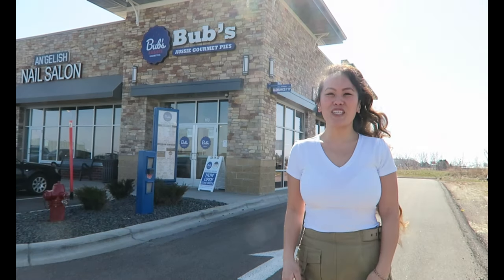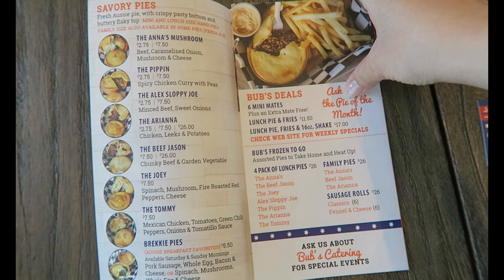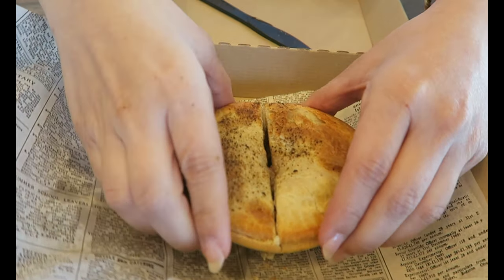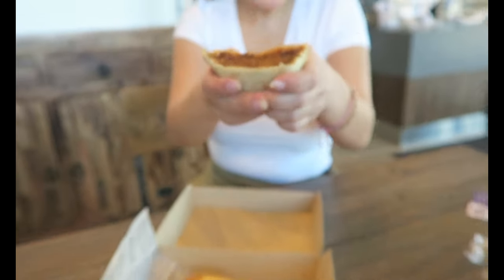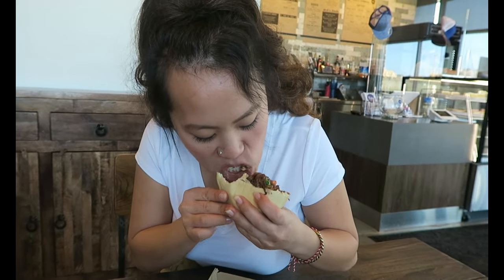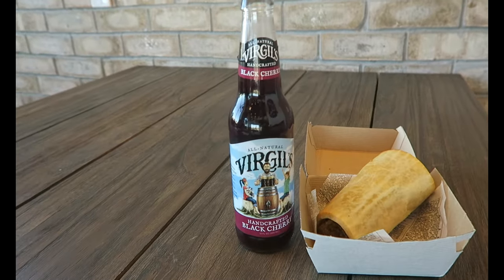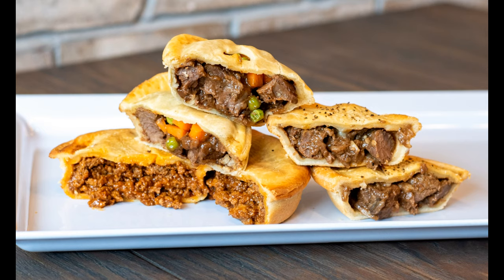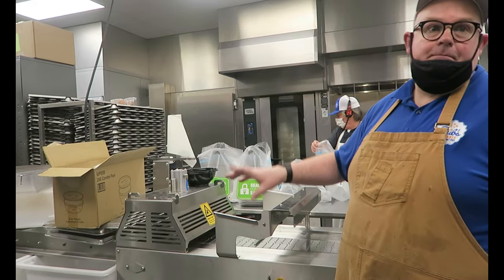Australian Meat Pies at Bub's Aussie Gourmet Pies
Professional Photo Credit:
Jason @Bub's Aussie Gourmet Pies

Hi, I love to eat and try new food.  Eat with Xena is about my food adventures.  Here is my review.